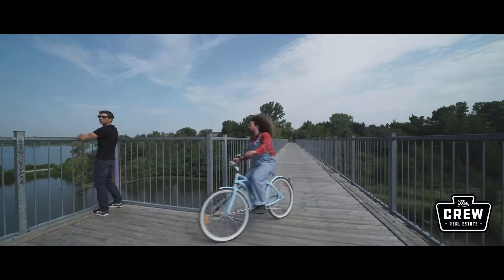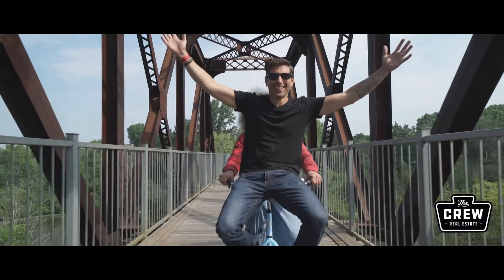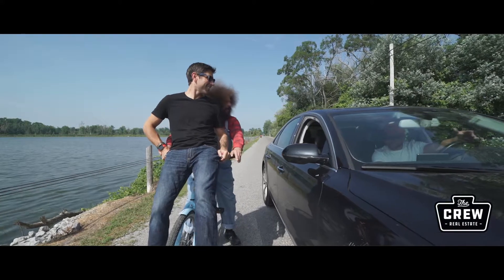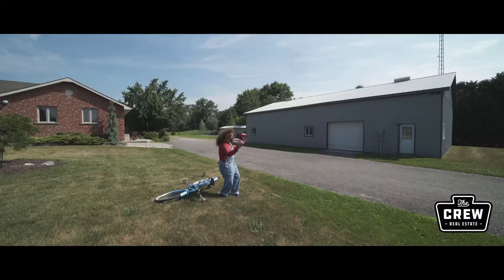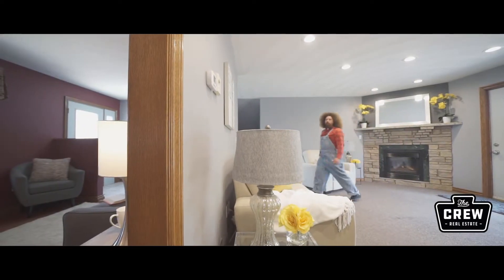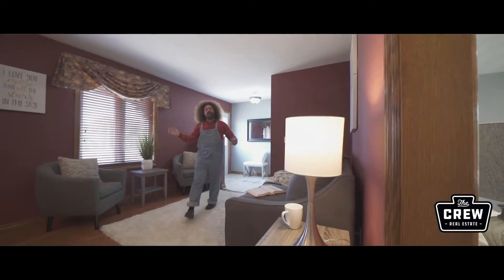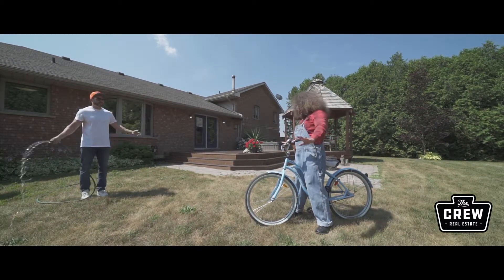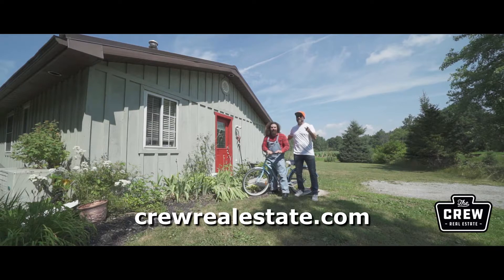107 Concession Rd 8, Waterford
Welcome to country living at its finest. Minutes from the charming town of Waterford, this home sits on 2 acres of beautifully manicured grounds, surrounded by custom wrought iron fencing. The home itself features more than 1,700 sqft of living space above ground plus a full basement. Large principle rooms make this home perfect for entertaining and the impressive master with spa like ensuite will become your oasis after a long day. A full basement makes this home ideal for a large family. A 900 sqft guest cottage is excellent for extended family, guests, or as a potential income property. The thing that makes this property really special is the 44’ x 60’ steel workshop with endless possible uses for both hobby and business.